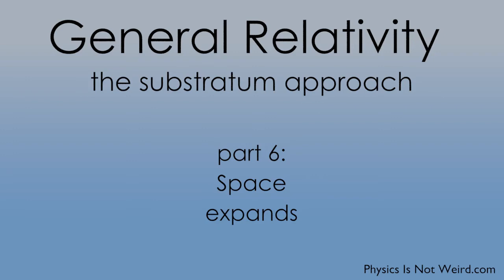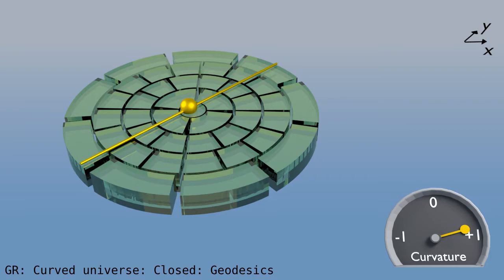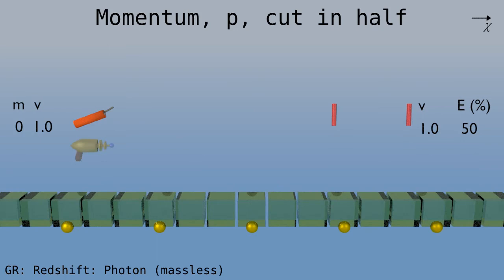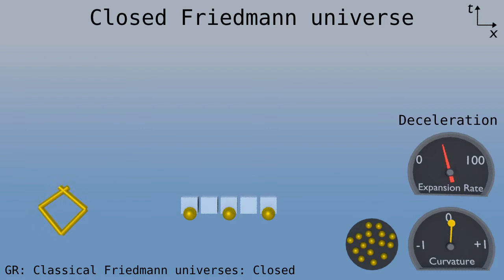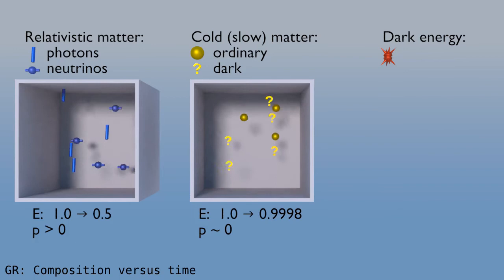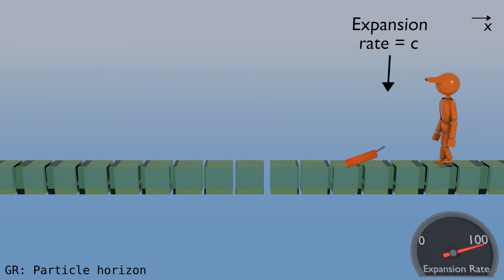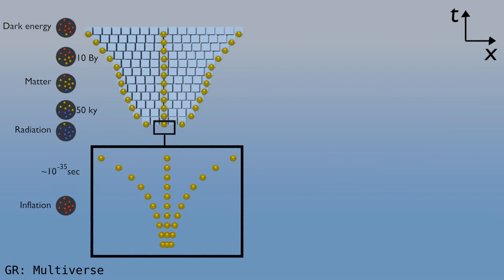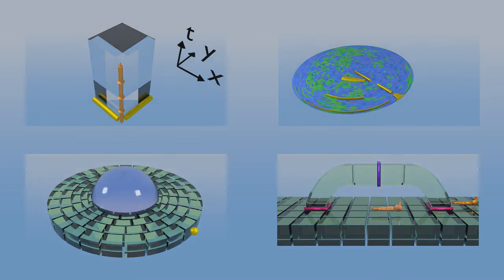General Relativity part 6: Space expands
These six videos visualize General Relativity with a substratum ("fabric") that deforms when there is curvature. (A substratum simply obeys the equations of GR; we do not claim it being some "higher reality.")

Here in part 6 of 6: Space expands in the Big Bang and inflation. Two horizons limit our visible universe to a small part of the whole. There may even be a multiverse. Gravitational waves are a cyclic expansion-contraction of space.

For more videos, visit PhysicsIsNotWeird.com.